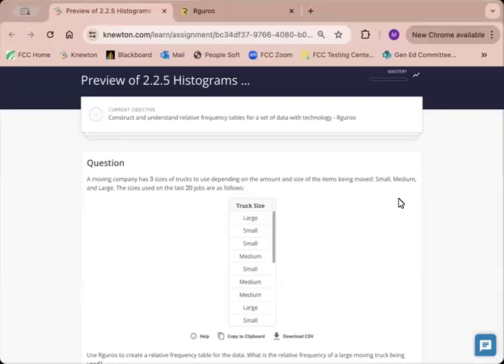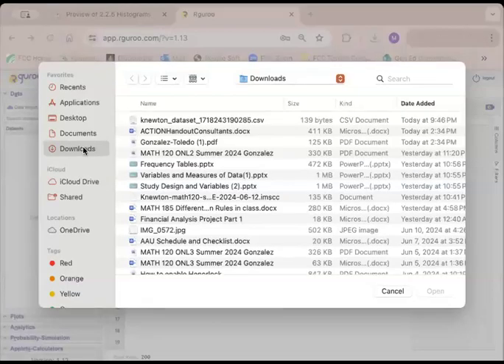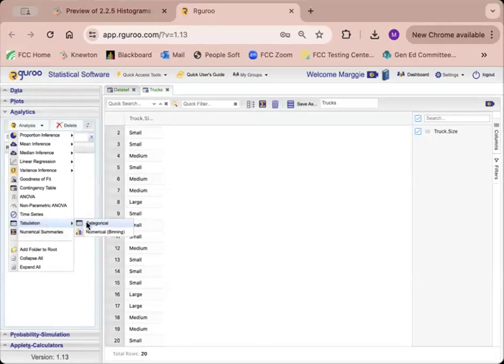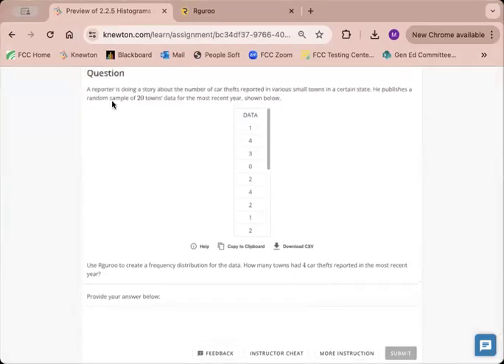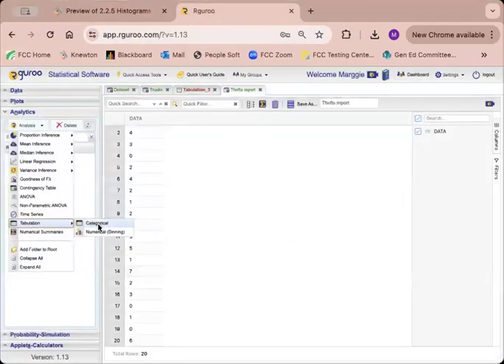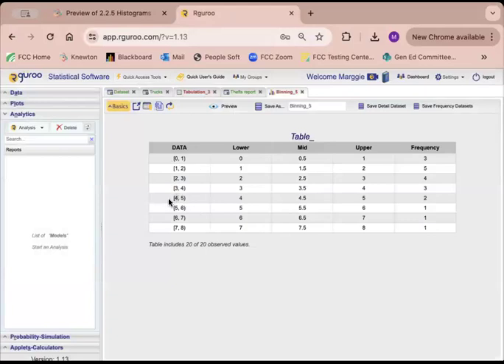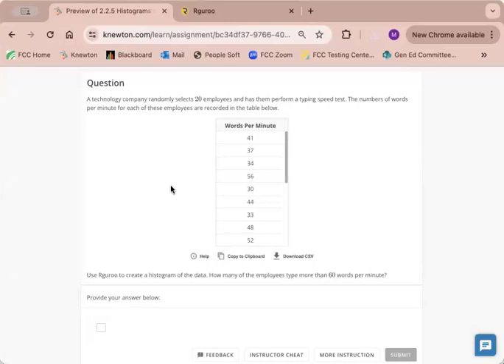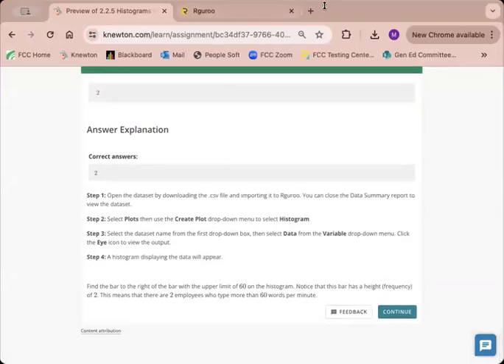Frequency Tables and Histograms with RGuroo